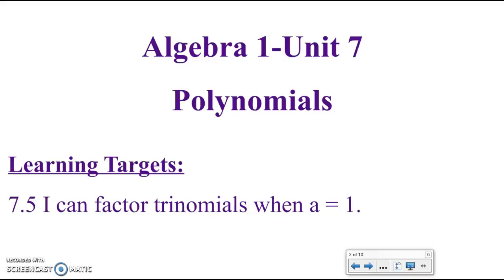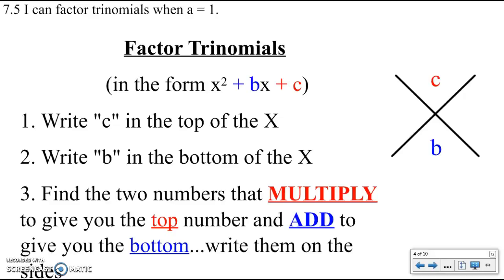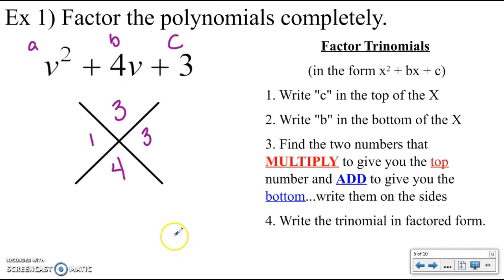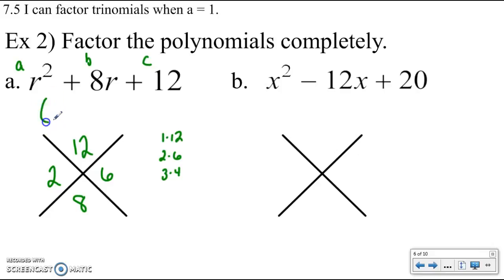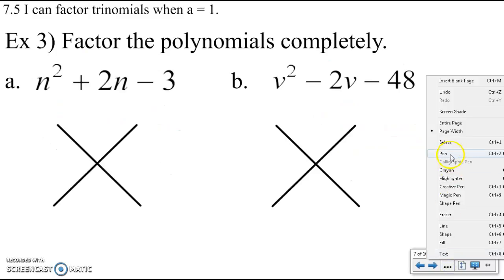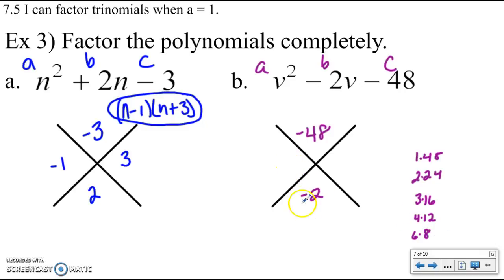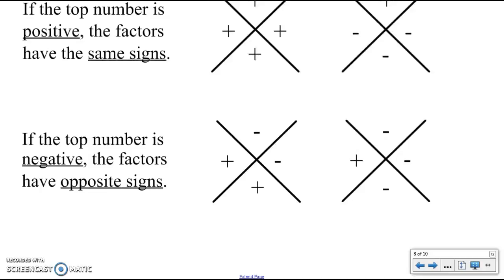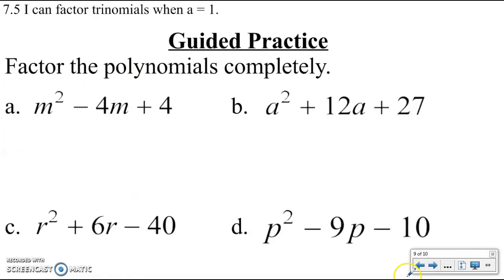7.5 Factor Trinomials when a = 1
7.5 I can factor trinomials when a = 1.